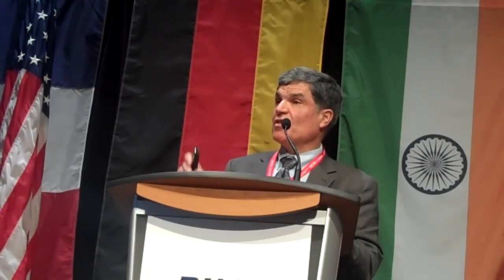Pratt & Whitney GTF program update @ PNAA 1 of 2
Bob Saia, VP of Next Generation Engine programs at Pratt & Whitney, provided a program update of the Geared Turbo Fan engine at the 2014 Pacific Northwest Aerospace Alliance conference in the Seattle area. Video by Scott Hamilton.